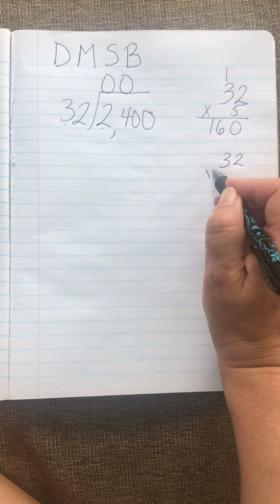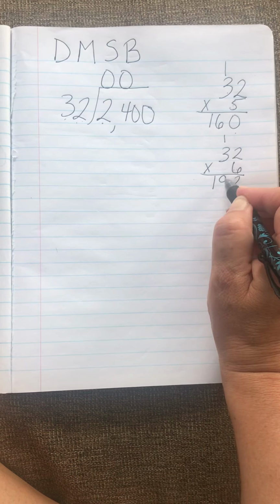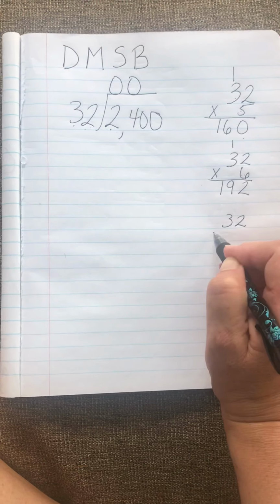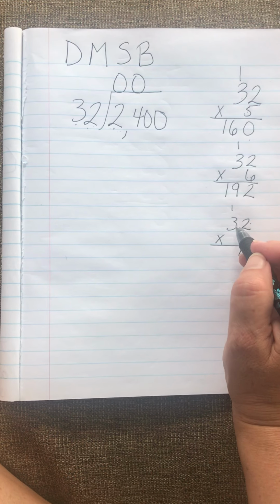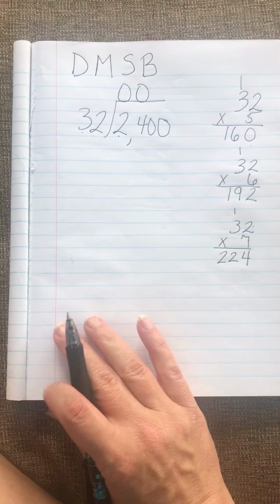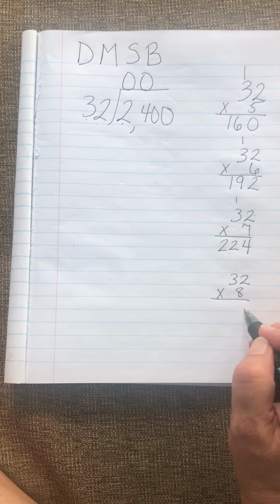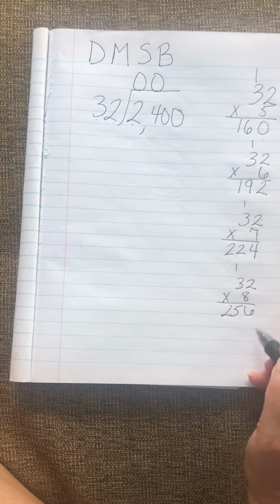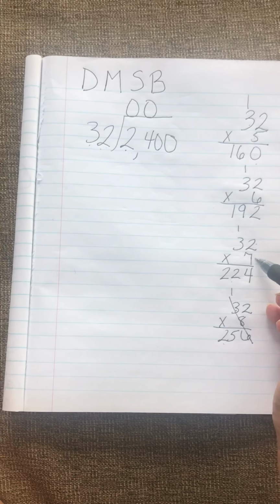Dividing 2 Digit Divisor #1